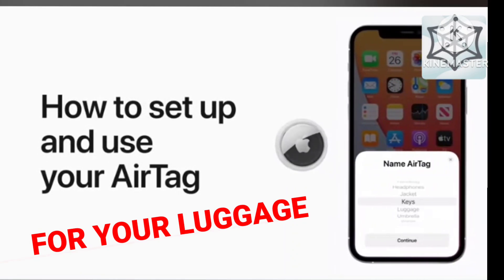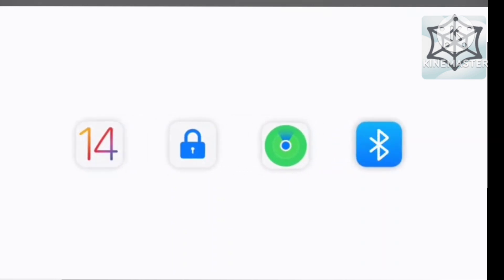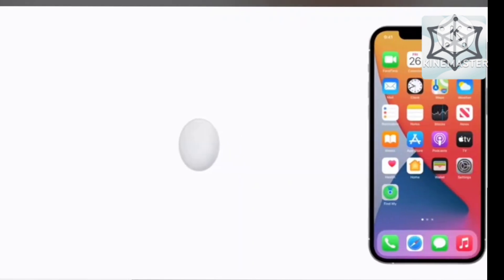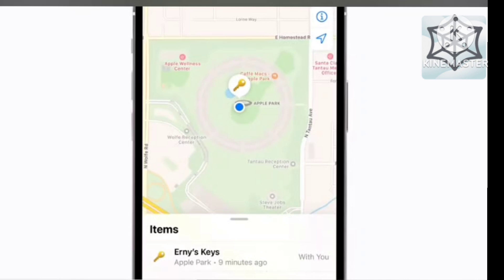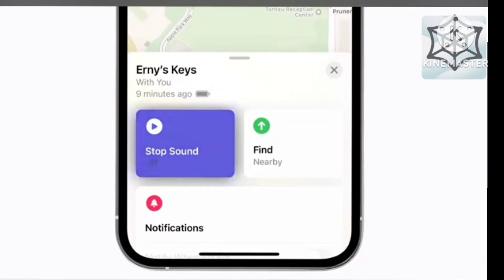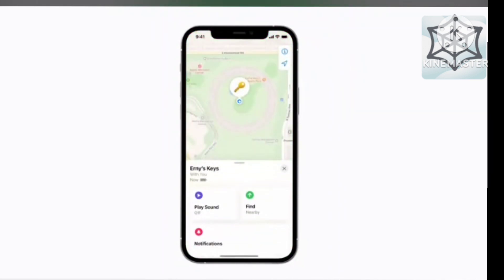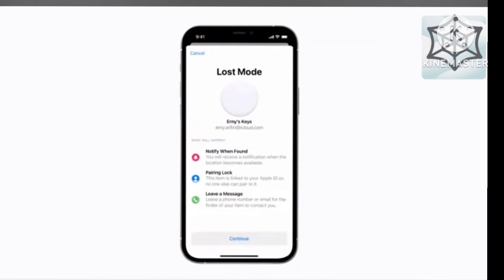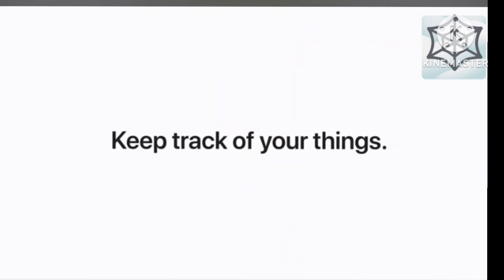Vlog#86 - Dagdag peace of mind pag mag travel, TRACK your luggage and other things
Travel with added peace of mind, by way of setting up this very helpful, very important gadget to somehow give you added peace of mind, especially if you are travelling alone, or with kids or with elderly that you need to check from time to time. Thanks to AppleSupport Apple for coming up with this.